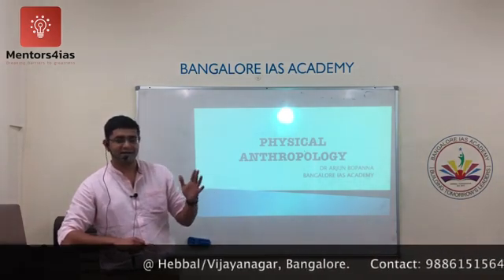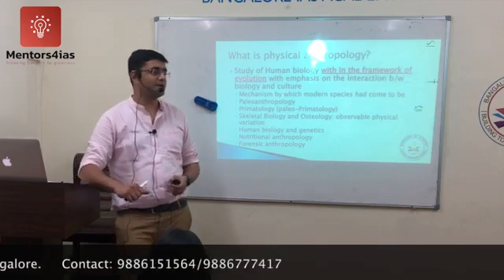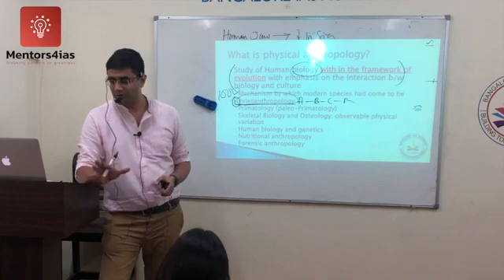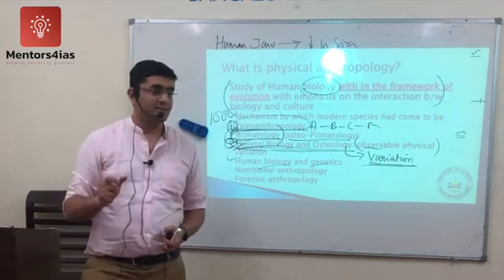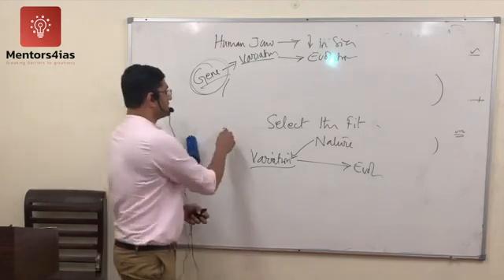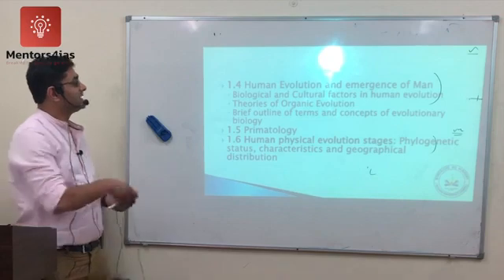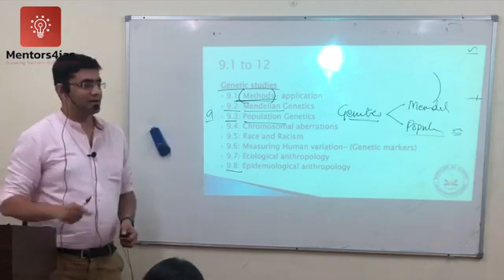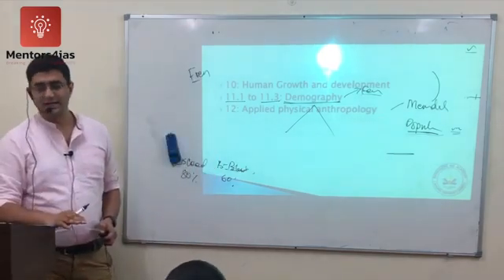physical and biological anthropology latest lectures in USA